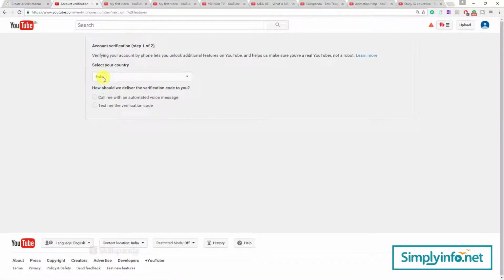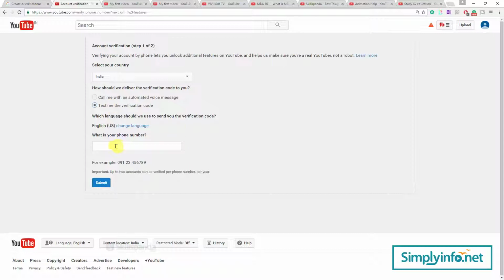How to Verify Your YouTube Account with a Phone | YouTube Beginners Tips | YouTube Money Making #16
How to Verify Your YouTube Account with a Phone, YouTube Tips for Beginners, YouTube Money Making #16.

Team SimplyInfo.net